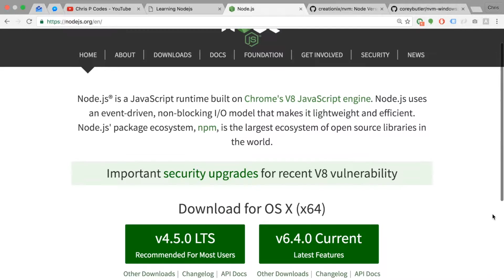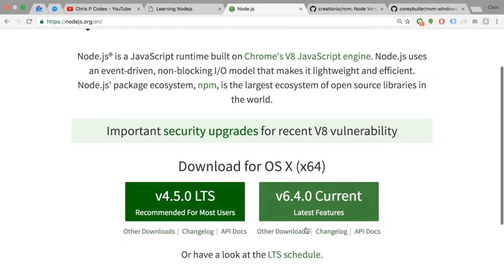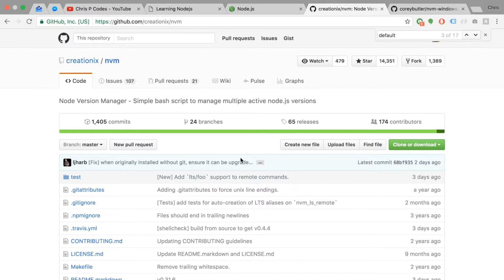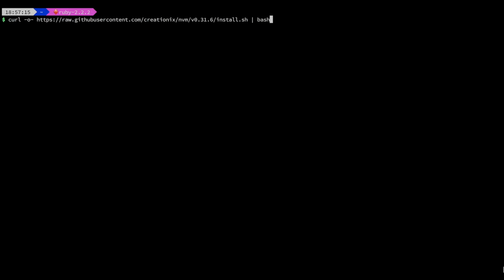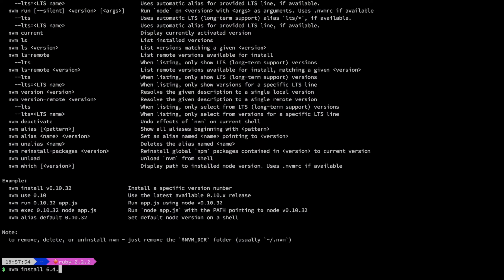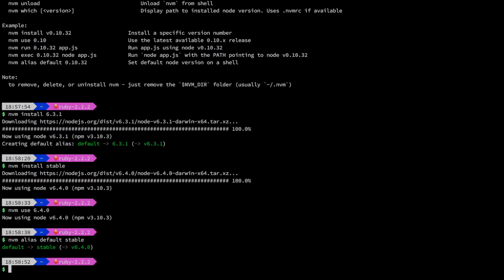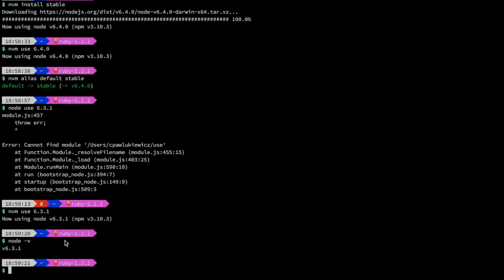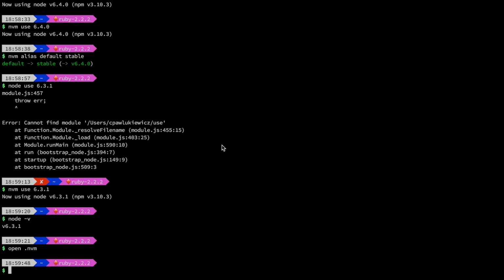Node Intro 2: How to Install Node, NVM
In this video I'm teaching you how to install NodeJS on your local machine through a variety of methods:

2) You can install it through command line tools like brew (only for mac) or apt-get (linux only).

3) You can use NVM or node version manager.